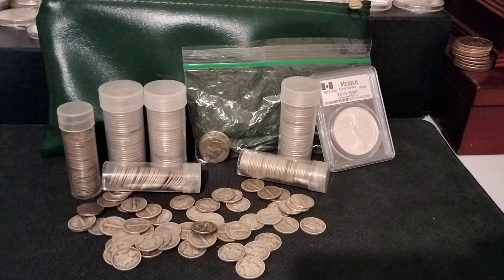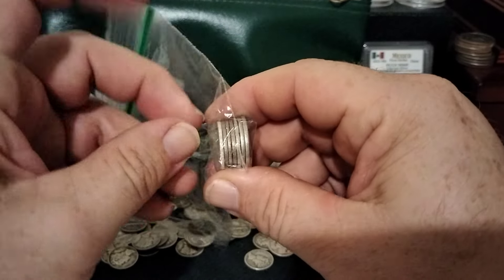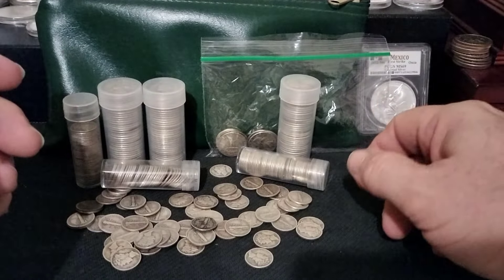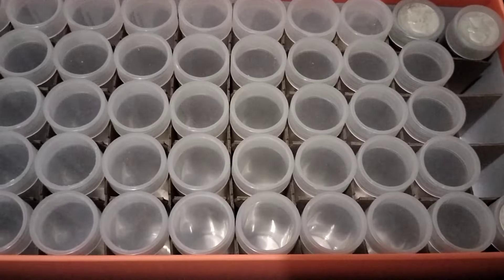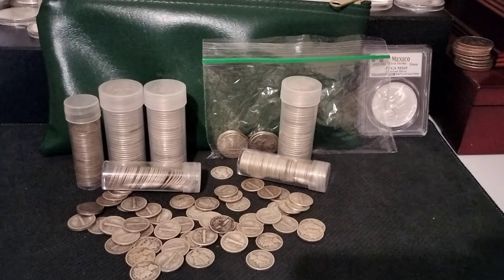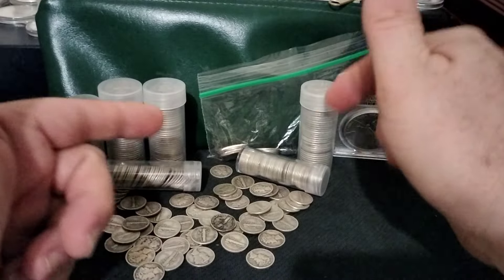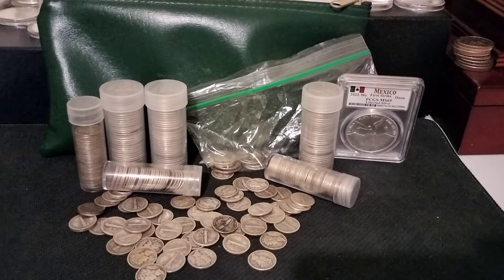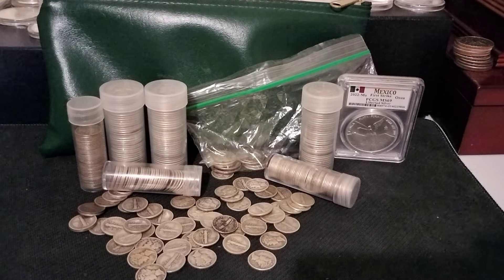PROS, CONS AND COMMON QUESTIONS ABOUT JUNK SILVER, HOW MUCH JUNK SILVER TO GET AN OUNCE OF SILVER?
In today's video I want to take a few minutes to talk about junk silver watch so many people like it the pros the cons the most common questions.
     The system we live in today is not sustainable eventually it will have to be reset once reset all the easy money will probably be gone and all the sound money will have moved into strong family wealth as we will see many families go broke and new families emerge as the new wealth hierarchy. It is my belief that if people do the right things and invest in the right investments they could possibly be among the wealthier class..
With huge moves like this and  the sheer amount of volatility that is taking place in the precious metals markets in my opinion can only lead myself and others to believe let this rig system cannot continue on forever as we are seeing major cracks the fundamentals of precious metals. It is my belief that one of these days the opportunity to pick up gold and silver will be over do not miss this opportunity. If you enjoy this video please take a quick minute to thumbs up and leave me a comment and as always remember this is not financial advice nor should be considered as such with any investment can come risk of loss of capital so it's important that each person does their own due diligence.

1 Thomas Drelich 🏆⭐ Aug 1
2 Ryan Reed 🏆⭐ Aug 1
3 Steve Newberry 🏆⭐ Aug 1
4 Conrad 🏆⭐ Aug 1
5 Chris in Virginia 🏆⭐ Aug 1
6 🎁Nathen Bennett ⭐ Sep 1
7 Chris Brummett 🏆⭐ Aug 1
8 * The Barbecue Man🏆⭐ Aug 1
9 * New Marshall 🏆⭐ Aug 1
10 John Anders ⭐JAN 24
11 Ericgstax ⭐JAN 29
12 Jason woods ⭐FEB 18
13 * Mark K ⭐FEB 19
14 * Renee R ⭐FEB 20
15 * 🎁Barry Martin ⭐FEB 22
16 E M.O. The Fish Keeper ⭐🦸FEB 23
17 Daniel K ⭐FEB 23
18 Gary "Bear" Bryant⭐FEB 23
19 Ronald Smith ⭐ Aug 1
20 * Mike M ⭐SUPER🏆⭐🦸Sep 1s
21 * Blade ⭐Nov 17
22 StackBoy ⭐APR 6
23 Chris law ⭐Jun 2
24 Imanuel ⭐Jun 18
25 Guardian1336 ⭐Jun 30
26 John Wikos⭐Jun 30
27 Joshua Lundry ⭐Jun 30
28 Neoteric Silver Stacker⭐Jul 12
29 Colton Davis ⭐Jul 12
30 Roger Fleury Jr ⭐Jul 27
31 Dextral Sword ⭐Jul 27
32 aka47 ⭐Jul 27
33 Aaron Midgley⭐Jul 29
34 * Silver Boy Blues ⭐Jul 29
35 Pete Clark ⭐Jul 29
36 Hillbilly Stock Picks ⭐FEB 23
37 Cthulhu93 ⭐ Aug 8
38 Ollin ⭐ Aug 9
39 Bryce ⭐ Aug 12
40 Eli ⭐ Aug 18
41 Shelly ⭐ Aug 18
42 Pastor Moe ⭐ Aug 25
43 Judith and Dan Davis⭐Jun 30
44 MrDGoldChains ⭐ Aug 31
45 Ally Tregent ⭐ Aug 31
46 Daniel Baugh ⭐ Aug 31
47 GE TX⭐Jun 31
48 Jim Petell ⭐Jul 29
49 Terry Davis⭐Aug 31
50 3D Wood Works ⭐ Aug 31
51 Bluedog Reddog ⭐ Aug 31
52 AirleadJoeMiranda⭐ Aug 31
53 Dick Goldsmith⭐ Aug 31
54 PaulieWalnuts2007 ⭐ Aug 31
55 B.J. Stambaugh ⭐ Aug 31
56 Donald Barron⭐Aug 31
57 * JohnW ⭐ Aug 31
58 Michael Richardson ⭐Jun 28
59 M4tt90 ⭐Sep 2
60 AldonTheElf⭐Sep 2
61 Joseph Jackson Uy⭐Sep 2
62 Smaug the Magnificent ⭐Sep 3
63 Scott Mcneill ⭐Sep 3
64 JC Stacking ⭐Sep 4
65 Tyler Piacella ⭐Sep 4
66 SS Grower ⭐Sep 4
67 In the Background ⭐Sep 4
⚠️68 * John M ⭐Sep 1st
⚠️69 Bolamex ⭐SUPER🦸Mar 5th
70
71
72
73
74
75
(YOUR NAME COULD BE HERE NEXT) ⭐

The views and topics discussed on this channel are purely the ideas and viewpoints of myself and team. but important to note that with all investments comes the possibility of loss therefore each person should do their own due diligence when investing their money in anything. ///

TSQUARE TALK
Thomas